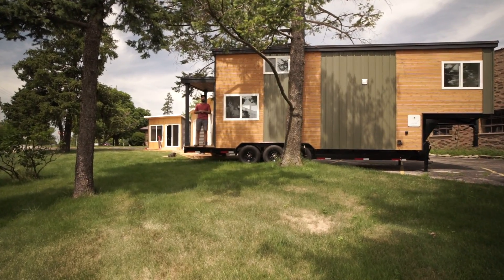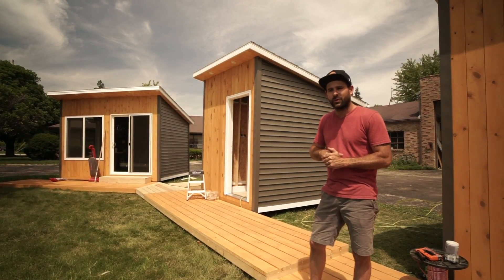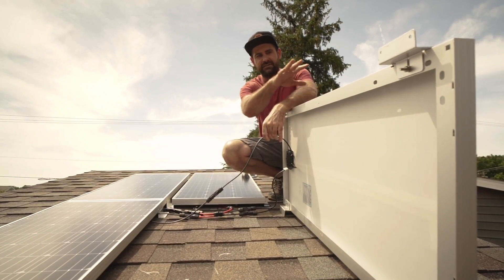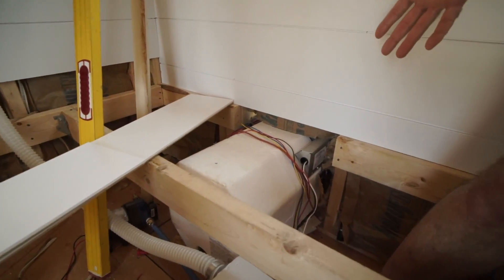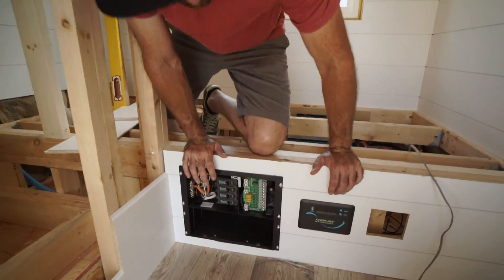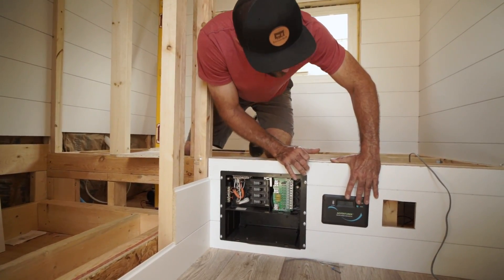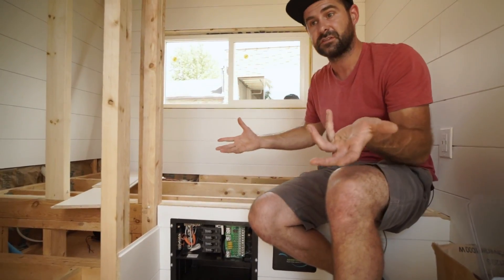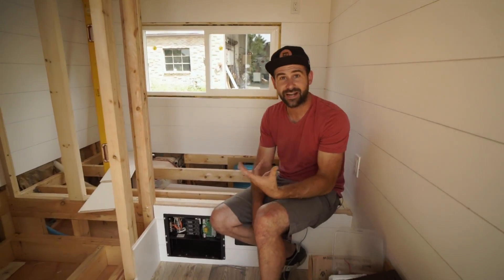How To Make A Solar Powered Cabin Off Grid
In this video I will show you how the entire solar power system works in a tiny off grid cabin I built at our tiny homestead. Learning how the Solar or PV panel on the roof create 24 volts and how our solar charge controller converters that energy into 12 volt and 120 volt power.